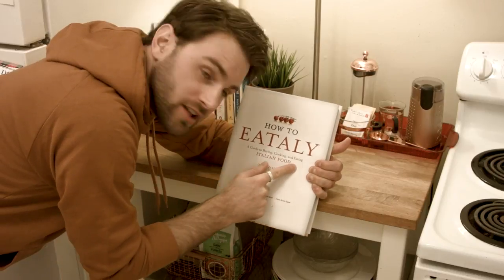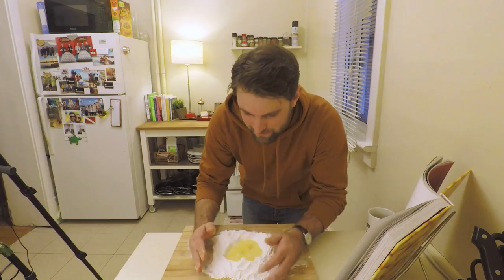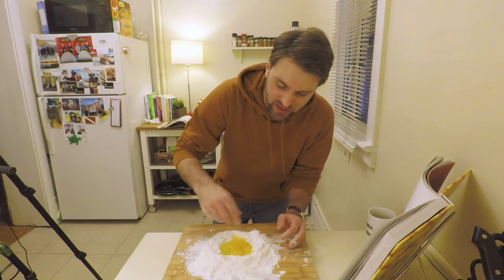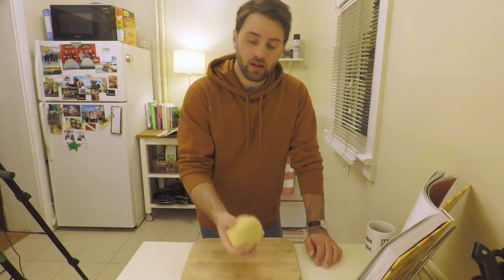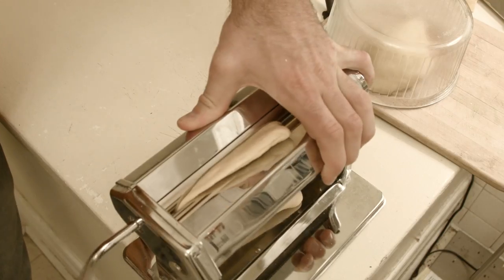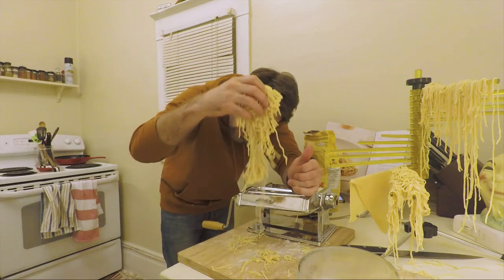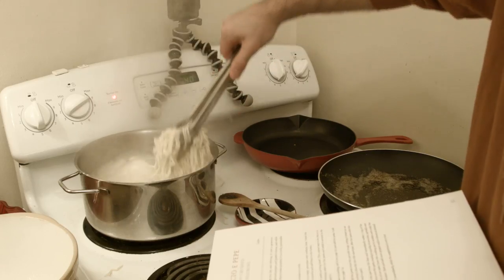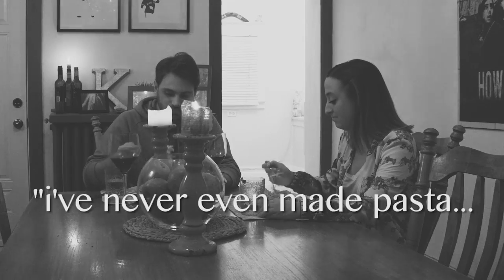Cacio e Pepe with Homemade Pasta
Fresh Cacio e Pepe from scratch! In episode 7 of Anti-Chef, I attempt in making homemade pasta with flour and eggs. I follow along to the cookbook "How To Eataly". First you start by making the flour well...

Anti-Chef Episode 7 - Cacio e Pepe

Anti-Chef is a new type of cooking show. Clueless in the kitchen. Minimal interest in cooking. I'm forcing myself to learn gourmet recipes.

Spaghettoni Cacio e Pepe- How To Eataly: A Guide to Buying, Cooking, and Eating Italian